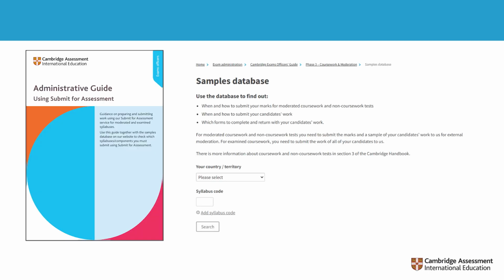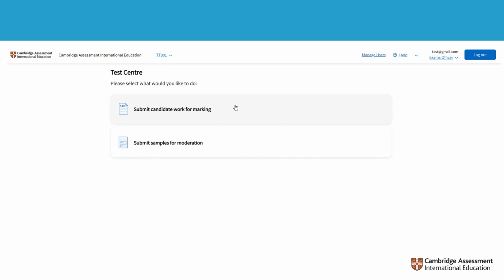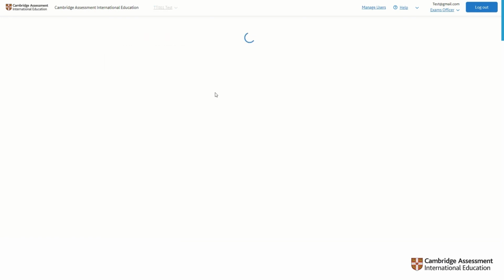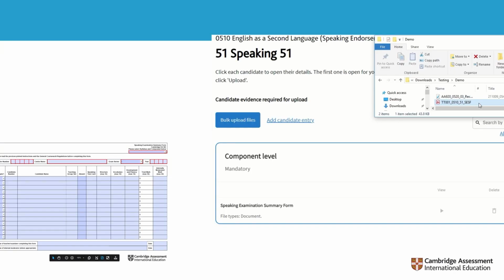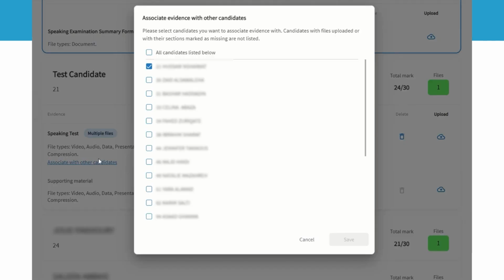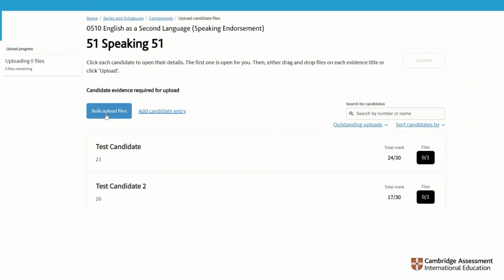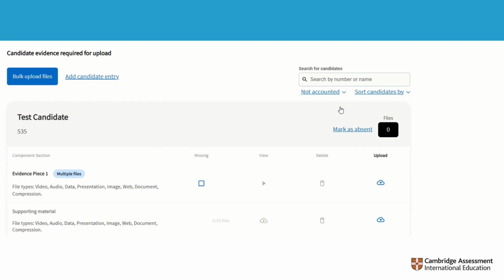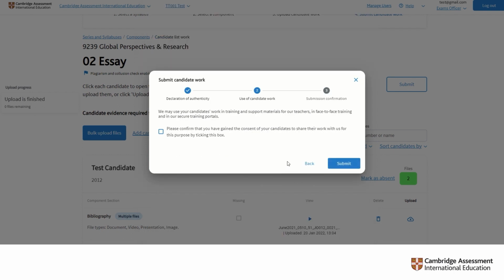How to use Submit for Assessment June series 2022